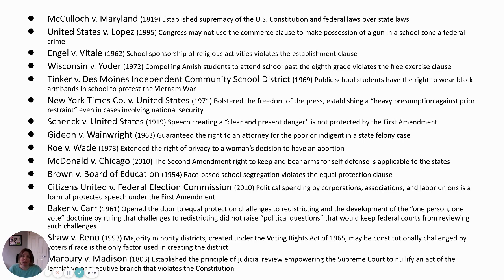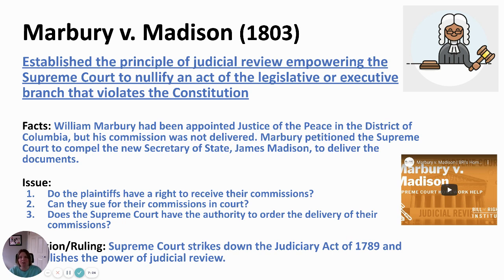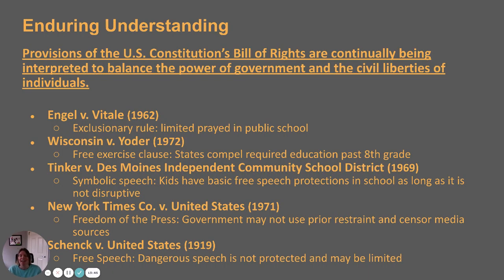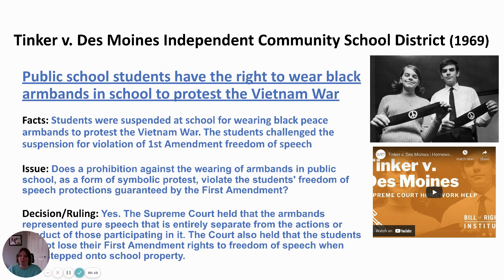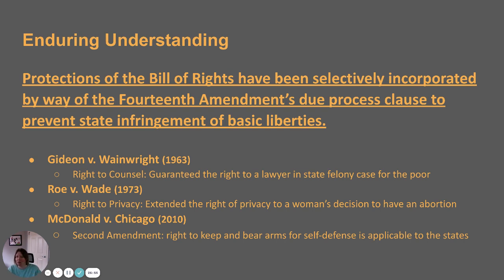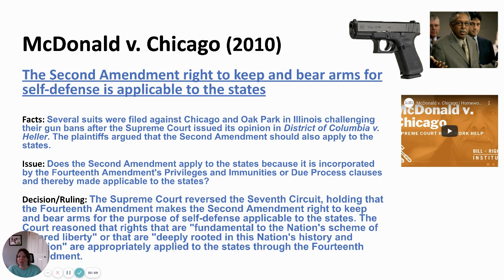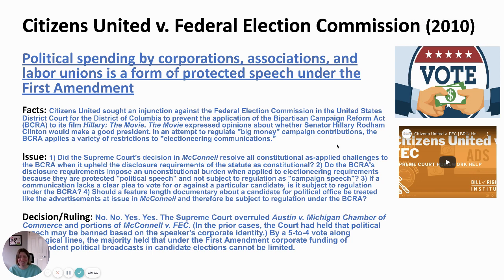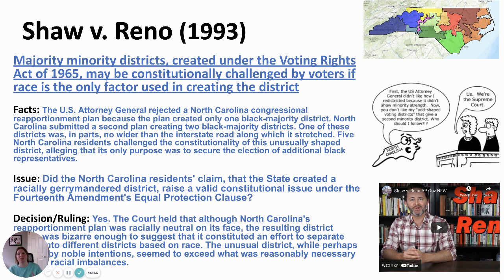15 Required Supreme Court Cases for AP Government and Politics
Federalist Foster explains all 15 required cases for AP Government and Politics